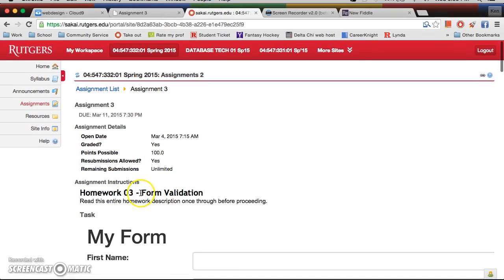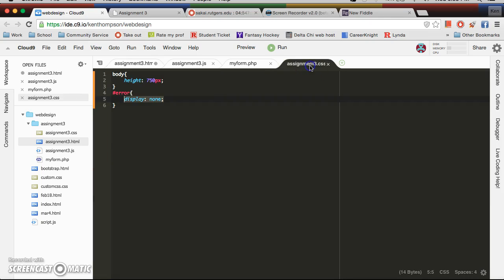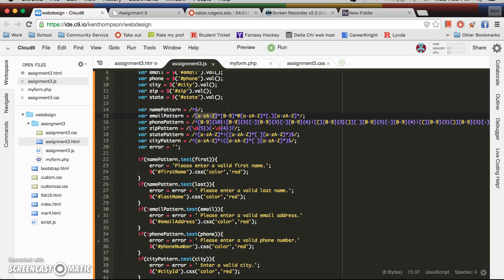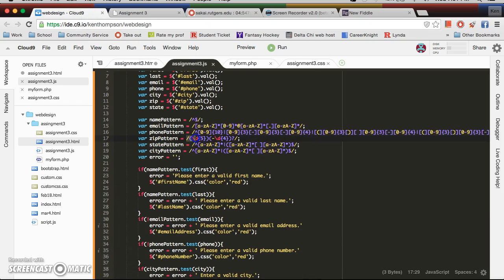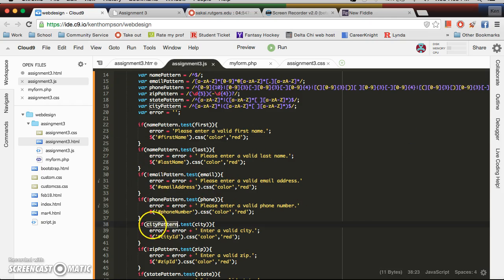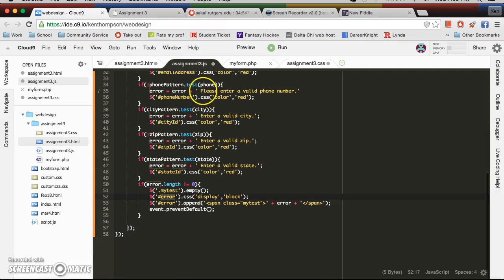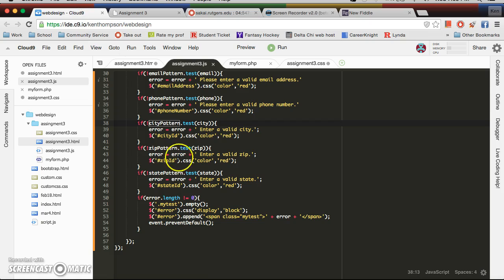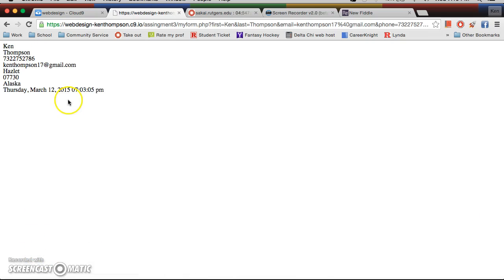Assignment 3 - Form Validation